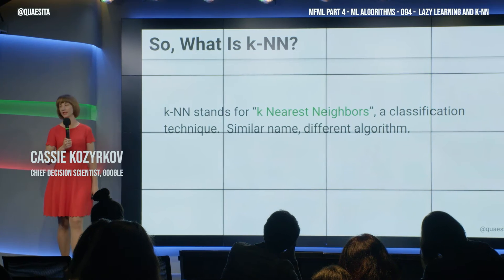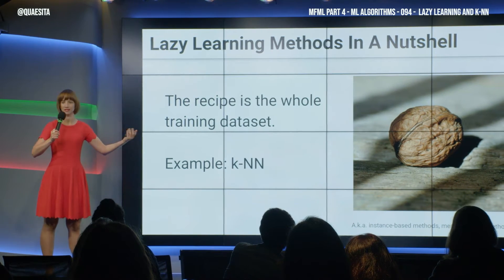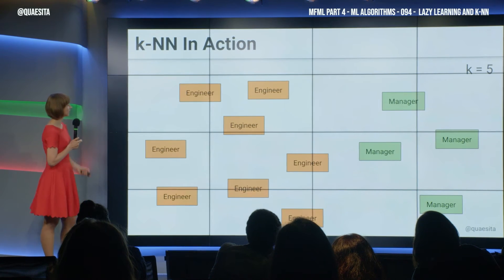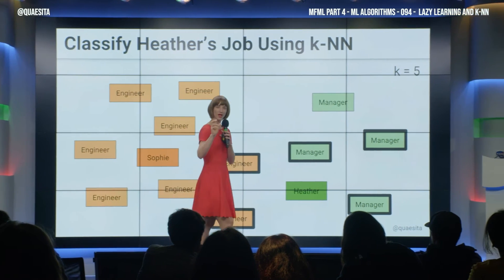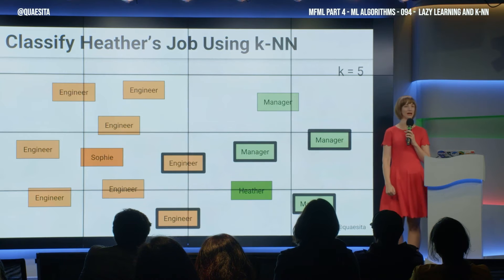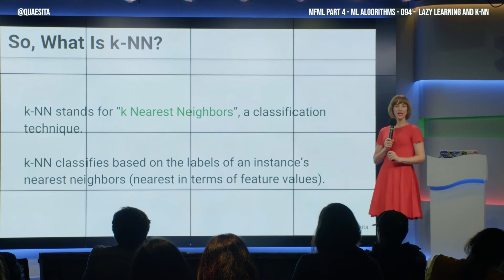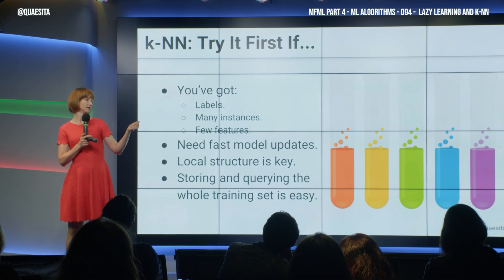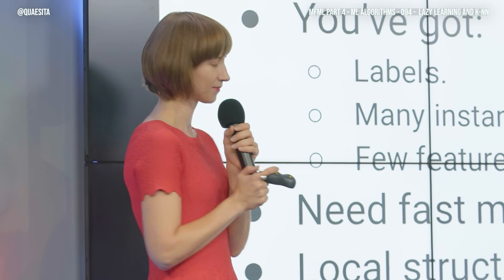MFML 094 - Lazy learning and k-NN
What is lazy learning? Well, what could be lazier than using the entire training dataset as the model instead of putting in the effort to summarize the patterns in it? Why would you take this approach? To find out, let's take a look at the k-nearest neighbors (k-NN) algorithm.